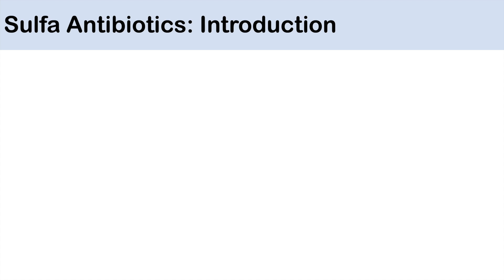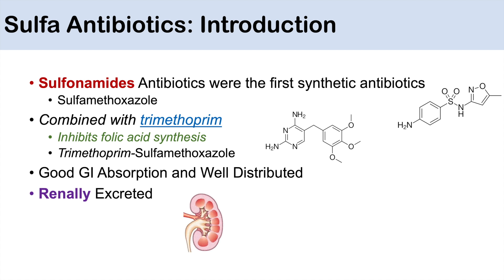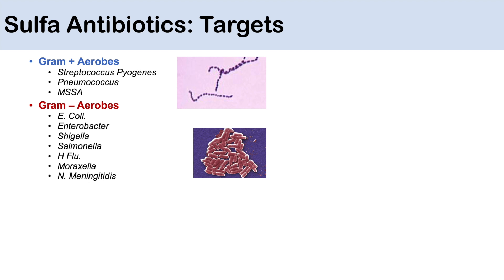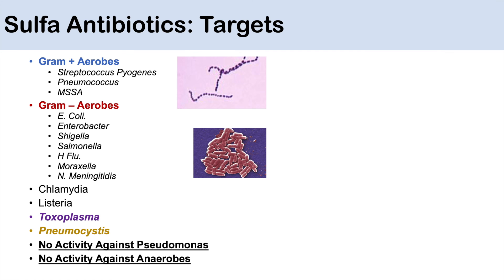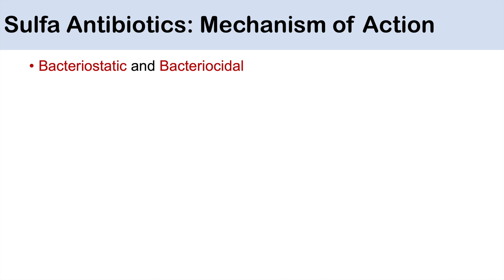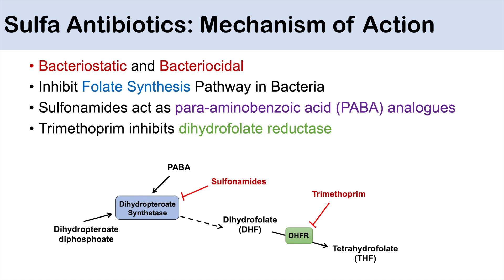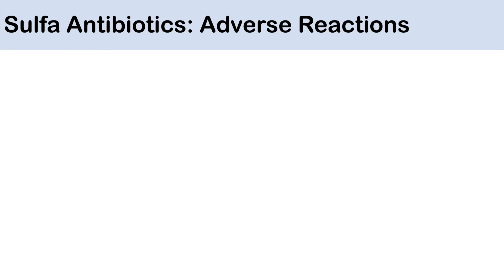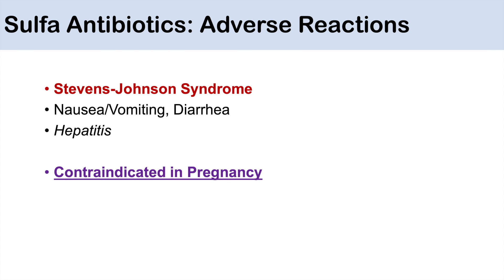Sulfonamide Antibiotics | Bacterial Targets, Mechanism of Action, Adverse Effects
Lesson on sulfonamide antibiotics like Trimethoprim-Sulfamethoxazole (Septra), what bacteria sulfonamides target, the mechanism of action of sulfonamides, and adverse effects of sulfonamides. Trimethoprim-sulfamethoxazole (Septra) is a sulfonamide

Hey everyone! This is another antibiotic lesson! In this lesson, you will learn about the sulfonamide antibiotic trimethoprim-sulfamethoxazole (Septra), the gram positive and negative aerobes that septra targets, how septra works, and some of the adverse reactions associated with septra usage.

For books and more information on these topics

JJ